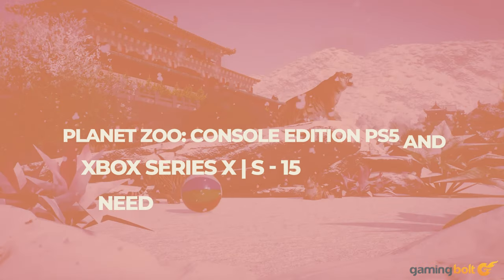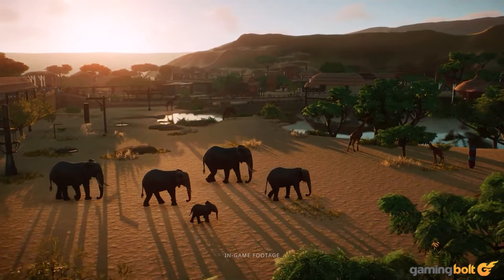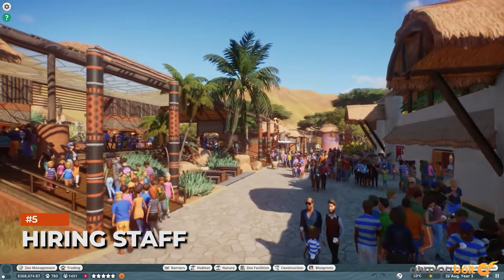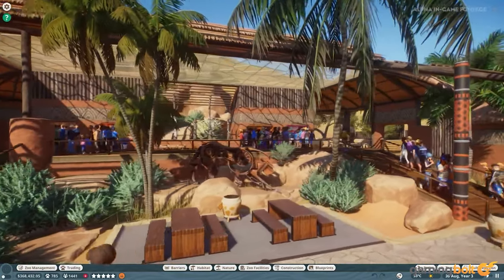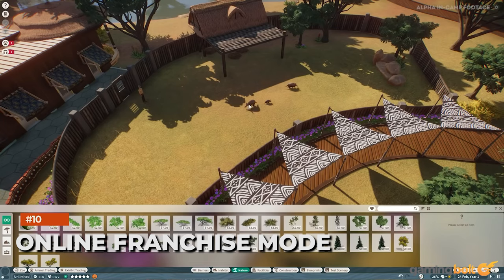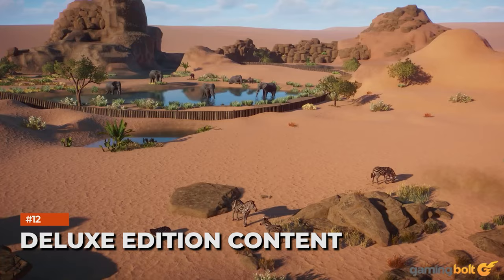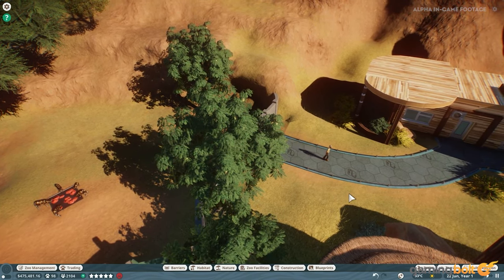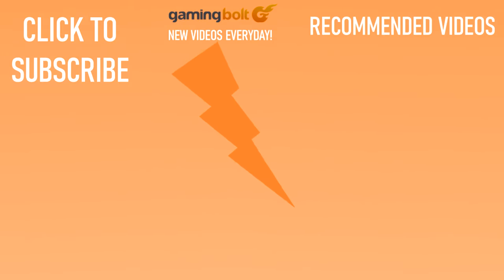Planet Zoo: PS5 And Xbox Series X | S - 15 Things You Need To Know Before Purchasing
Amid Frontier Developments' various console endeavors, seeing Planet Zoo on Xbox Series X/S and PS5 is perhaps the most surprising. Released in 2019 for PC, the management title launches on March 26th for current-gen consoles, with years of free updates included.

Players can access Career, Sandbox, Challenge and Online Franchise modes; manage 76 different species of animals, keeping their needs in mind; hire staff to help build up their zoo for visitors; and indulge in research to improve the lives of their animals. With different biomes, each offering unique challenges and numerous customization options, Planet Zoo promises to keep new players busy for some time.

From the Season Pass content to cross-platform sharing of Blueprints, here's what console players should know about the management title before it launches this month.